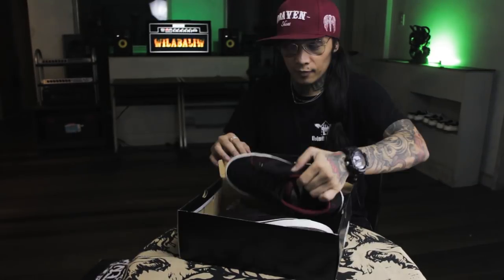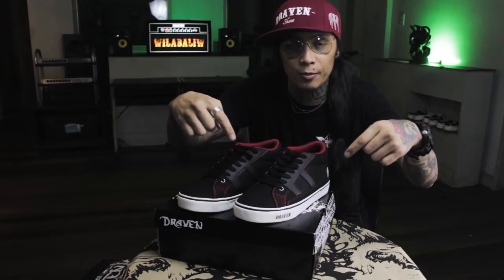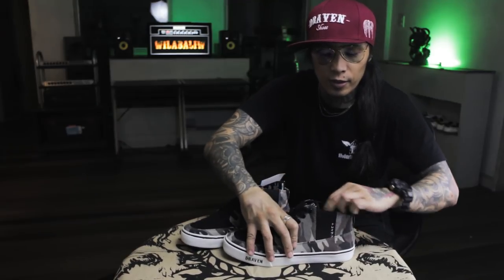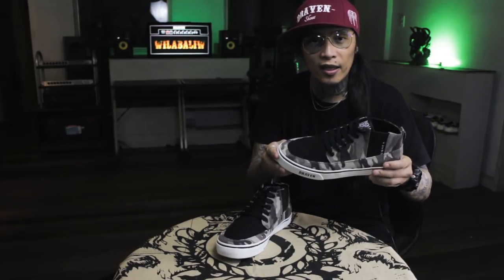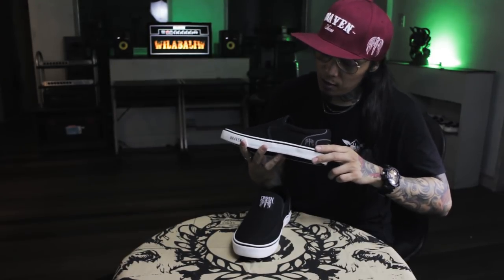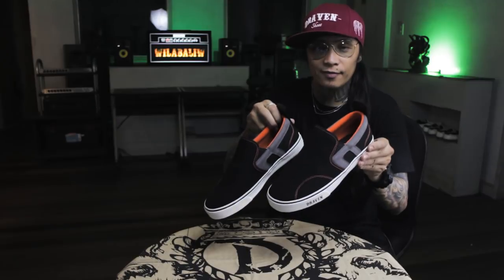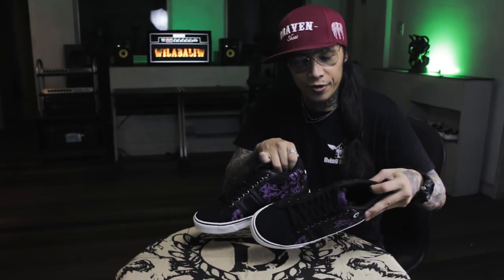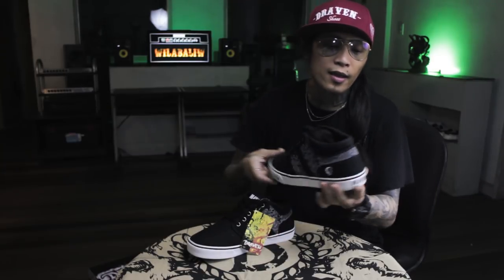THE GOODIE BAG EP 4: DRAVEN SHOES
8 brand new designs from Draven Asia Pacific

Raven - P2990
Camo Whammo- P2750
Detrack - P2270
Draven Classics - P2310
Delussion - P2990
Camo Mid - P2870
Sarmiento - P2870
Grey- P2870